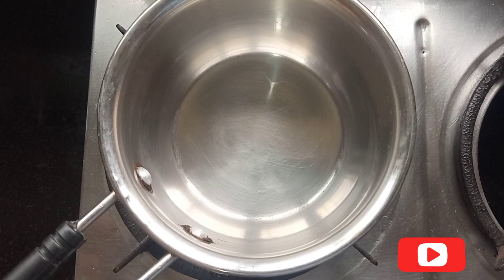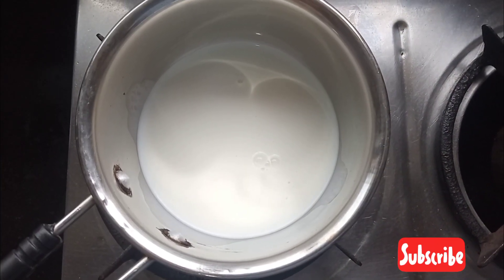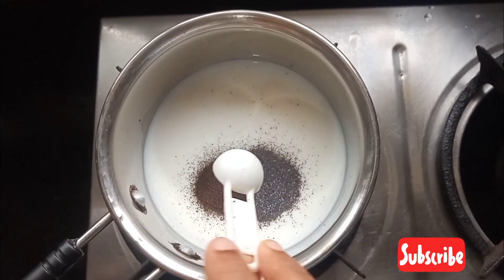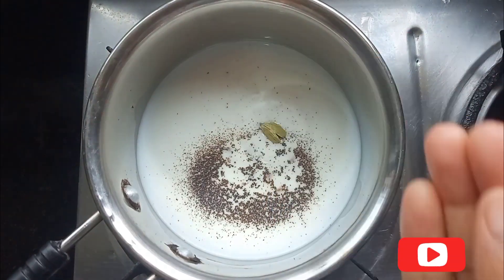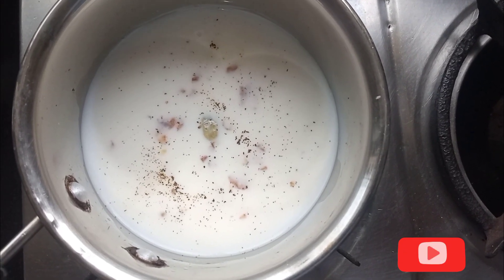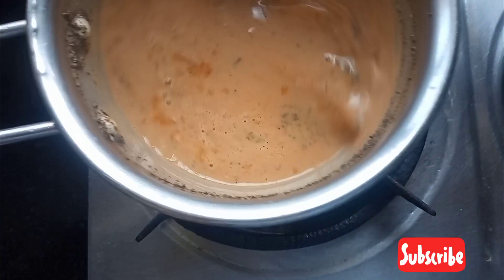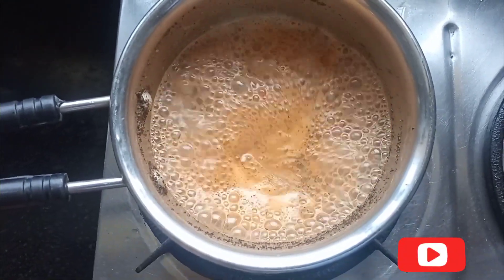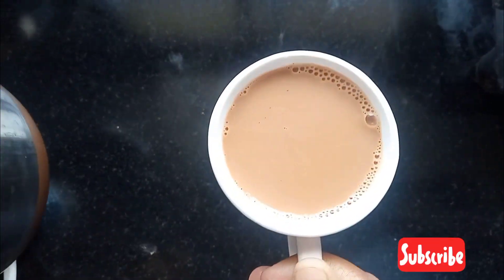Best Ginger Tea | Allam Tea | Chai Recipe | Kadak Chai | అల్లం టీ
chai karak chai tea recipe chaiwala ginger tea recipe,